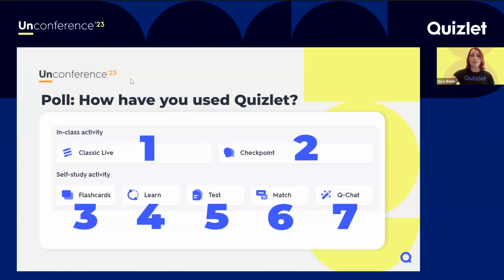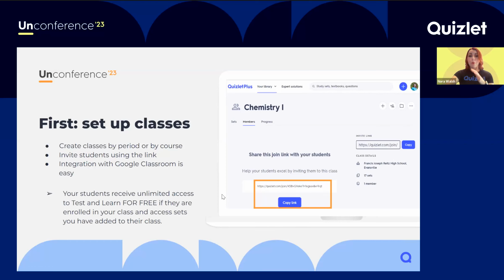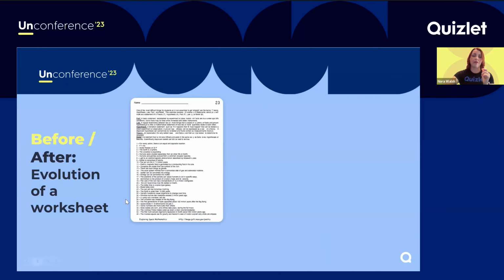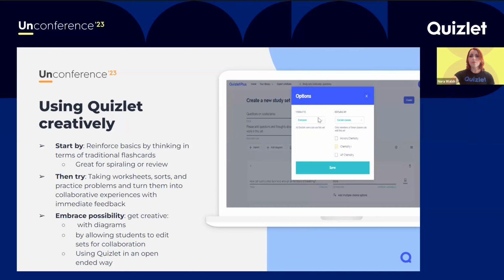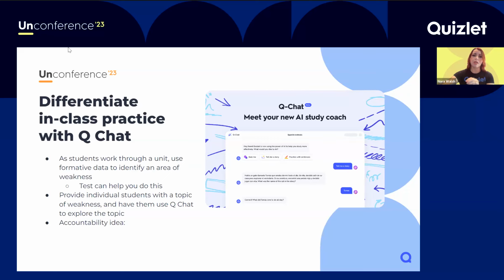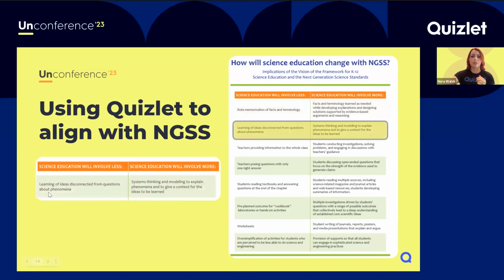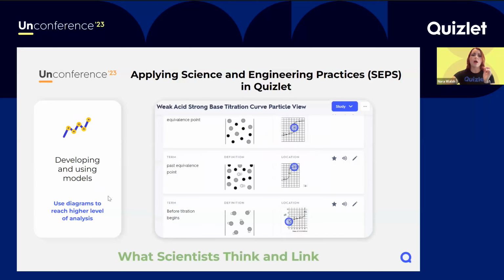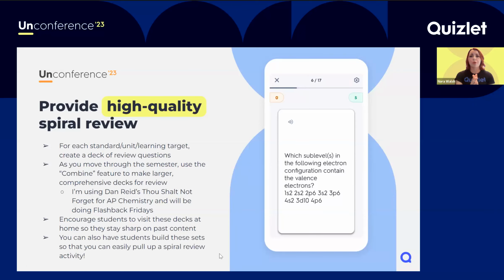Subject session: Teaching Science using Quizlet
Discover new and innovative ways to incorporate Quizlet into your Science classroom. Following Next Generation Science Standards (NGSS), Nora Walsh will show you how to create engaging study sets and diagrams that go beyond memorization as a study goal. She'll show how she took traditional worksheets and turned them into dynamic and collaborative experiences (with immediate feedback). She'll also demonstrate how she uses Quizlet's engaging games to foster collaboration and conduct formative assessments.